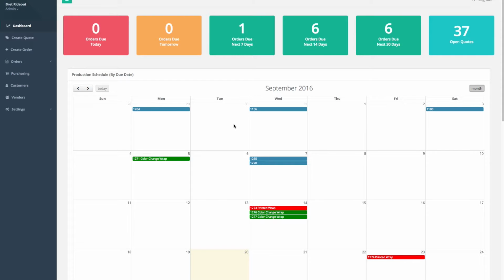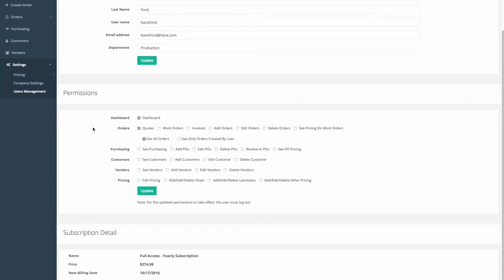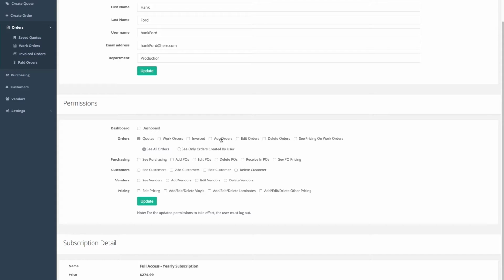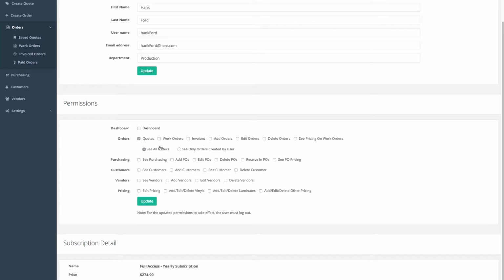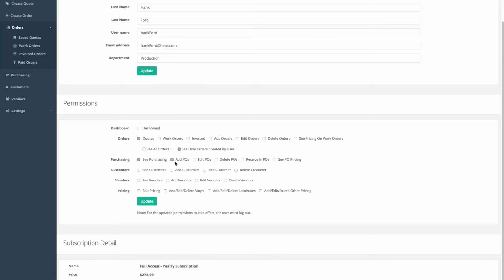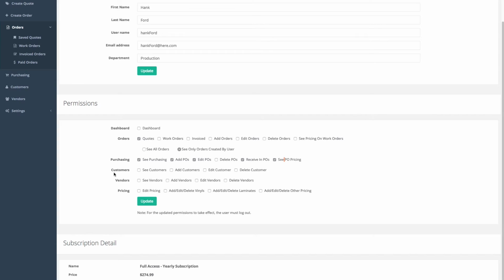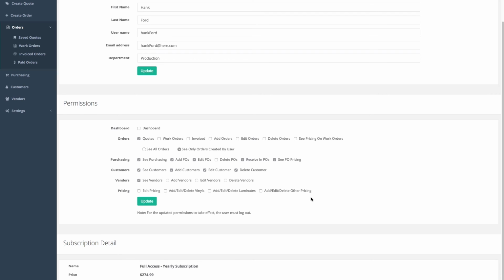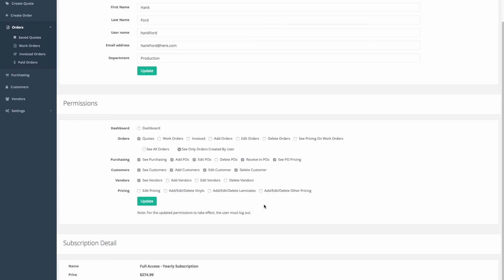The Wrap App - Permissions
In this video we cover user permissions.

Login Here - thewrapapplogin.net